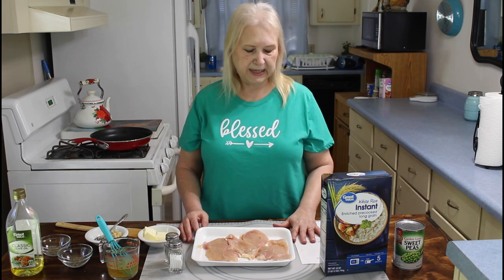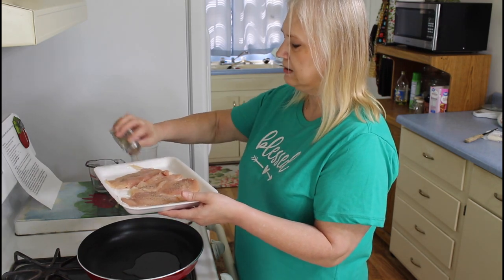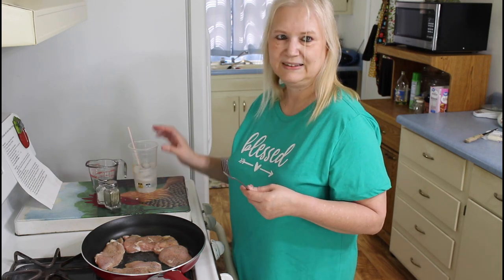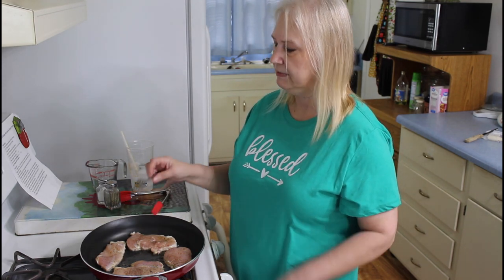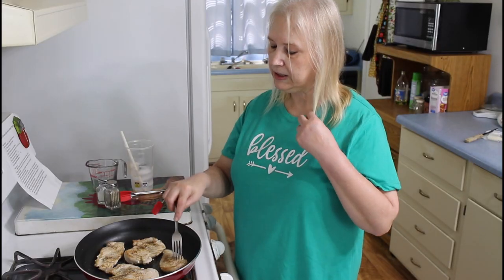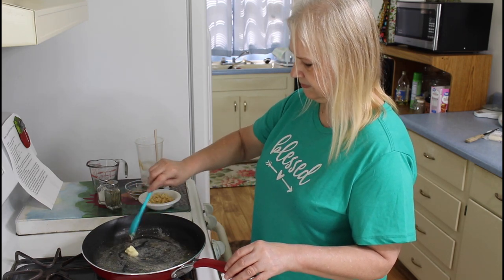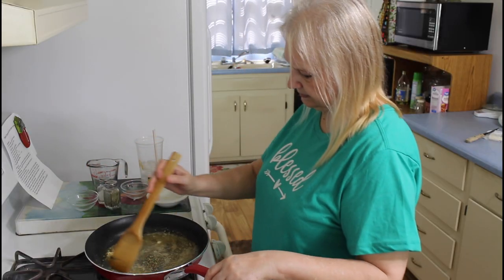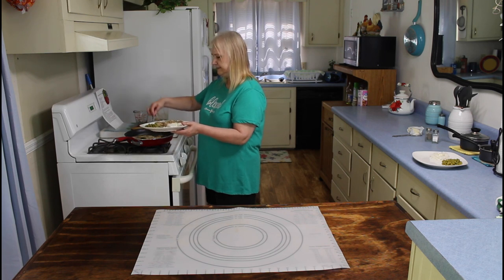Skillet Chicken With Garlic Butter Sauce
Skillet Chicken With Garlic Butter Sauce served with rice and English peas.

Ingredients
• 4 (6 oz) boneless, skinless chicken breasts
• 1 1/2 Tbsp minced garlic (4 cloves)
• 1 Tbsp olive oil
• 1/3 cup low-sodium chicken stock or dry white wine
• 4 Tbsp unsalted butter, divided
• 1 tsp chopped fresh sage or rubbed sage
• 1 tsp Italian seasoning

Instructions
1. Heat a large 12-inch skillet over medium-high heat. Pound thicker parts of chicken with the flat side of a meat mallet to even their thickness.
2. Dab chicken dry with paper towels, then season both sides of chicken with salt and pepper.
3. Add oil to skillet, then add chicken.
4. Cook chicken about 5 - 6 minutes per side or until center registers 165 degrees on an instant read thermometer. Transfer to a plate.
5. Reduce burner temperature slightly, then melt 1 1/2 Tbsp butter in same skillet. Add in garlic and sage and saute until garlic is golden brown, about 30 seconds.
6. Pour in chicken broth and scrape up browned bits from bottom of pan. Dice remaining butter into 3 pieces then add to skillet along with Italian seasoning.
7. Stir until butter is melted.
8. Return chicken to pan and spoon sauce over top.
9. Serve warm.

75 Tremont Dr. S.E.

If you would like to make a one time gift you can do it on our Paypal account: